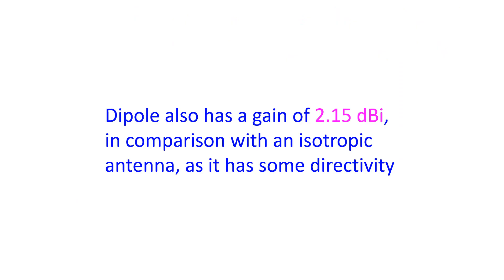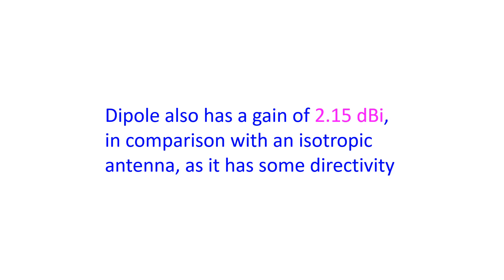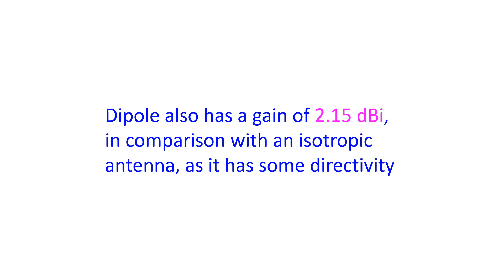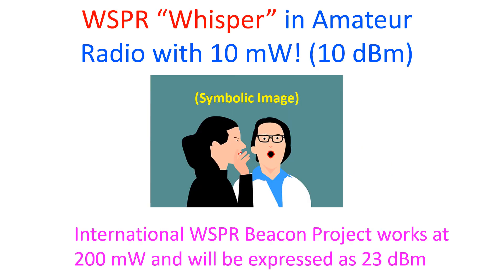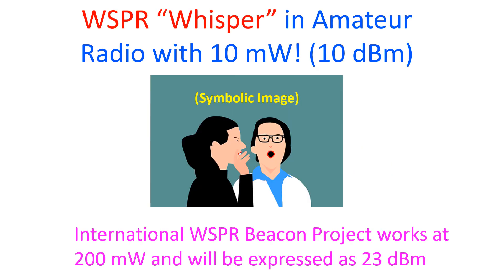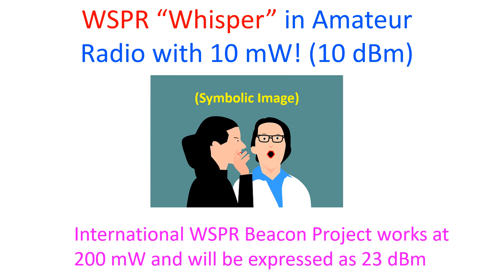What are dB, dBi, dBd, and dBm Gains in Amateur Radio?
Decibel is a unit which most of us are familiar in case of intensity of sound. It is a logarithmic unit which can be applied to other quantities which can vary greatly so that mentioning the actual change would mean a large number or decimal fraction. A gain of 2 will be equivalent to 3 dB gain. Change in any linear quantity P can be transformed to decibels using the formula: Pdb = 10 x log10 P. While a gain of 10 dB would mean a gain of 10, a gain of 20 dB would mean a gain of 100 (102) as it is a logarithmic scale. A loss in signal strength from a satellite to earth station of 1016 can be conveniently expressed as a -160dB gain.

As it is a relative unit, while mentioning dB, the standard to which it is compared has to be known. In case of antenna gain, it is often mentioned as dBi or gain with respect to an isotropic antenna. Isotropic antenna is a theoretical antenna which radiates uniformly in all directions in a spherical form. Dipole antenna has a radiation pattern perpendicular to the radiating element, that is a horizontal dipole will have a horizontally polarized radiation with a null in the direction of the ends of the dipole. Hence the dipole also has a gain of 2.15 dBi, in comparison with an isotropic antenna, as it has some directivity. When the gain of an antenna is compared to that of a dipole, it is designated as dBd. Gain mentioned in dBd will be 2.15 lower in magnitude compared to a gain expressed in dBi.

Now what is dBm? Decibels relative to a milliWatt is mentioned as dBm. One Watt would be 103 mW and hence expressed as 30 dBm. In a related context, milliwatting is operating with power less than a Watt. In milliwatting, a power of 20 dBm would mean 100 mW. International WSPR Beacon Project works at 200 mW and will be expressed as 23 dBm. WSPR station of 10 mW has been received at 1100 km on 7 MHz. That would be a power of 10 dBm. WSPR is pronounced as “Whisper”, stands for Weak Signal Propagation Reporter software for weak signal communication by radio amateurs, initially written by Joe Taylor, K1JT.